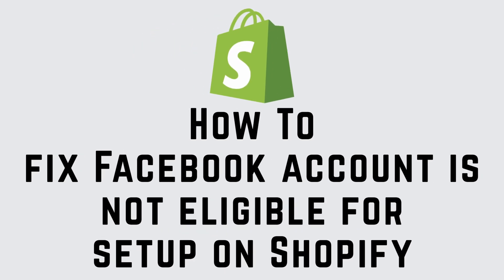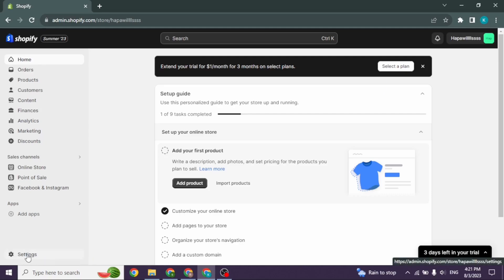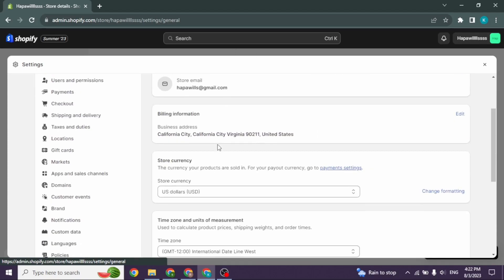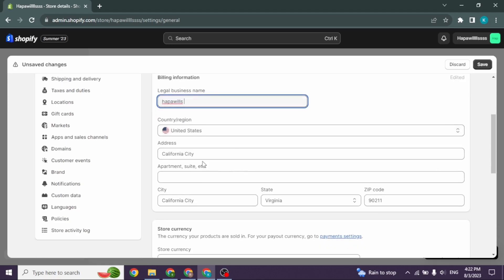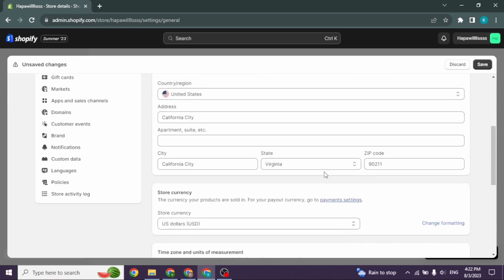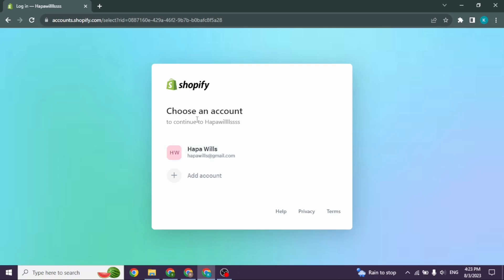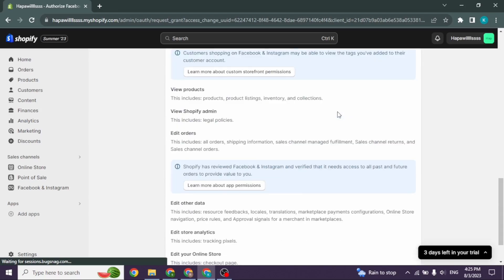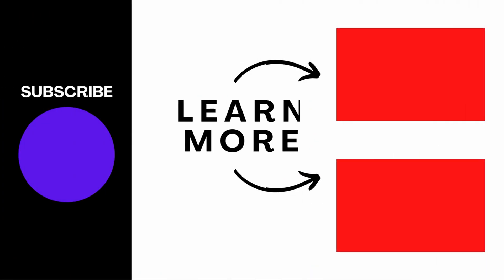How To Fix Facebook Account Is Not Eligible For Setup On Shopify (2023)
In this step-by-step guide, we'll walk you through the process of troubleshooting and resolving the "Facebook account is not eligible for setup on Shopify" error to ensure a smooth and successful integration between your Shopify store and Facebook.

👋 Welcome to Create Login And Delete! In this video, we'll show you how to fix the "Facebook account is not eligible for setup on Shopify" issue in 2023. If you're a Shopify store owner experiencing this problem while trying to set up Facebook integration for your store, then this tutorial is perfect for you.

Tips for fixing the "Facebook account is not eligible for setup on Shopify" issue

📱 Timestamps:

0:00 - Introduction
0:05 - How to Fix "Facebook Account Is Not Eligible For Setup On Shopify" (2023)
0:10 - Steps to Fix "Facebook Account Is Not Eligible For Setup On Shopify"